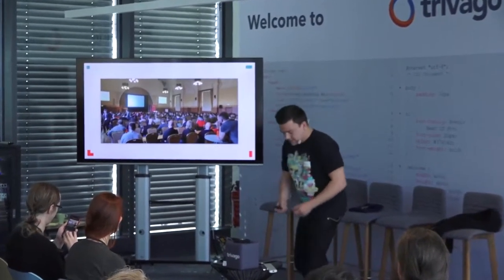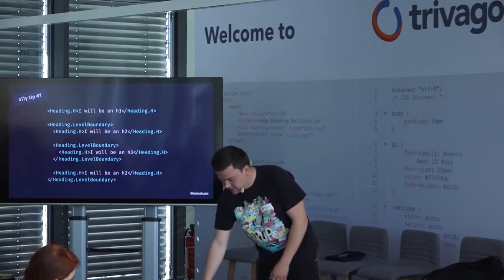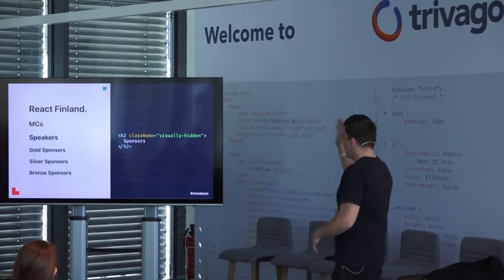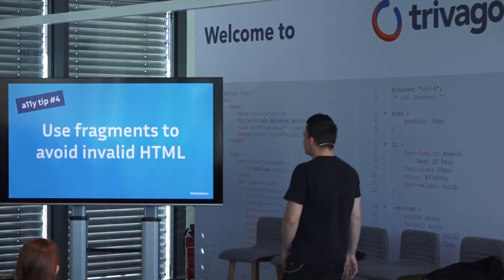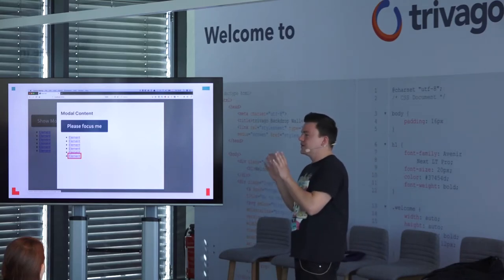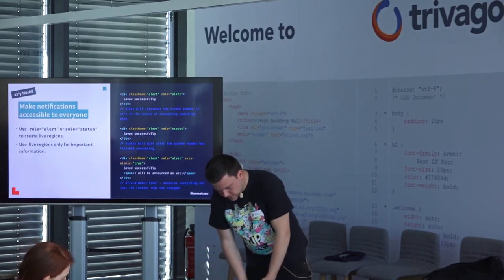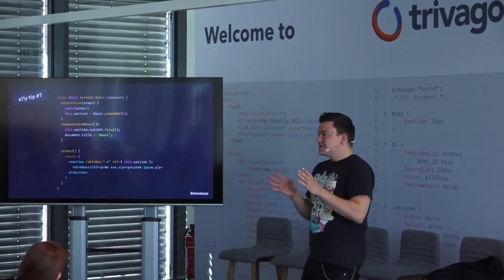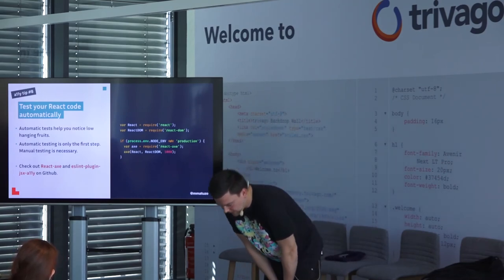Accessibility Club Meetup 8: Manuel Matuzović — 8 Tips for More Accessible React Apps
If you want to improve the accessibility of your React apps but you don't know how or where to start, this talk is just what you need. Manuel shares 8 tips that will help you build web sites and applications that can be used by anyone. Each tip fits on one slide and you'll be able to put them into practice right away without having to learn anything fundamentally new. The tips include testing, HTML, JS techniques, and general best practices.